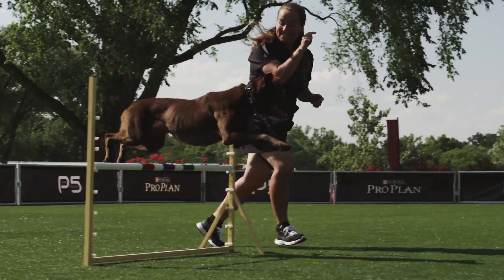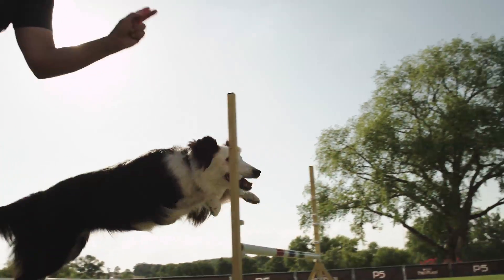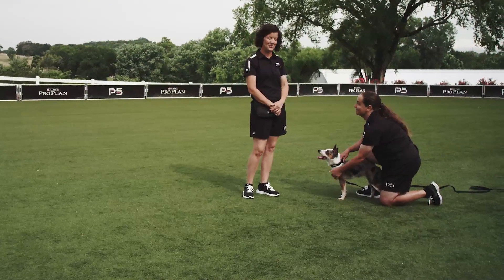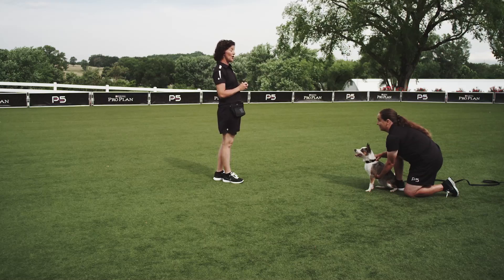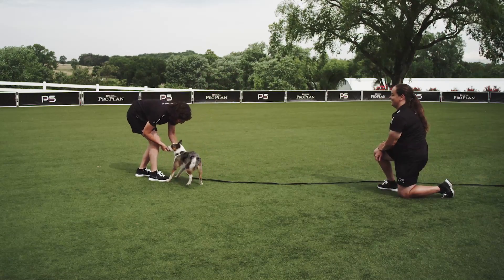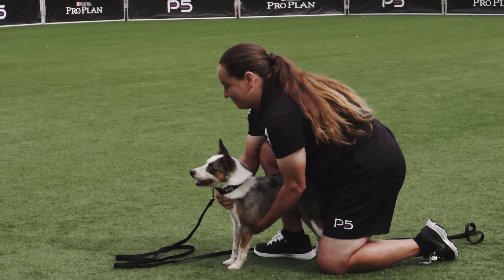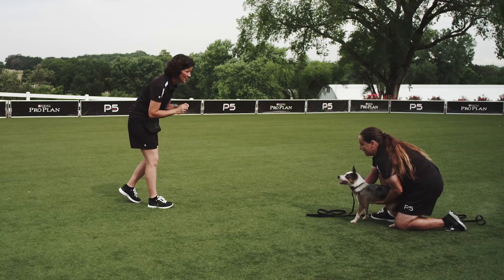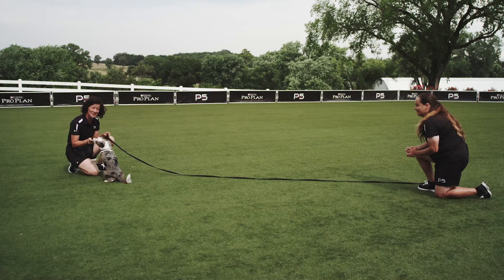Dog Obedience - Come - Pro Plan P5 Training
How to train a dog to come is one of the most important commands in dog training you will need for activities like dog agility and diving dog. It's also very important when calling your dog outside, going on a hike, when you're at the dog park and more.

This is just one of the video lessons from the Purina® Pro Plan® P5 training app. Get all 37 lessons, set goals, track your activity, and earn points with the complete P5 training app, free from the App Store and Google Play.